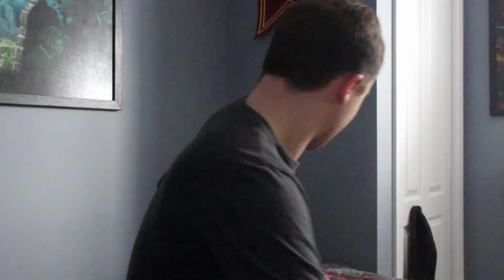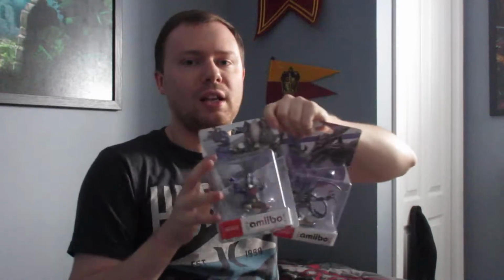Super Smash Bros. Ultimate & Amiibo's Unboxing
I got 3 amiibos and Super Smash Bros. Ultimate. Hope you guys enjoyed it.